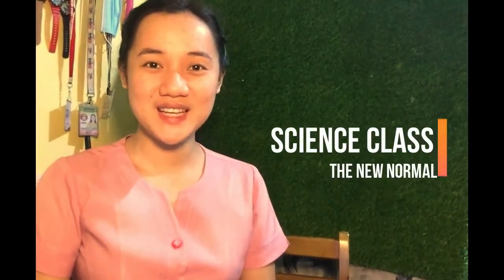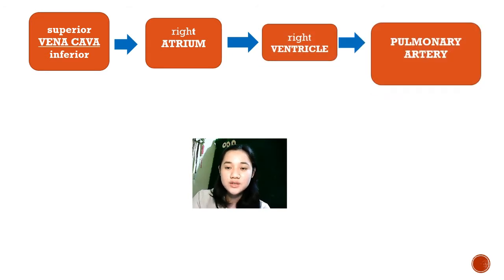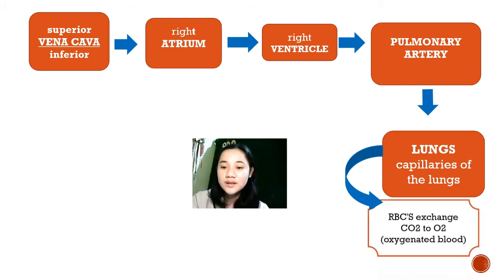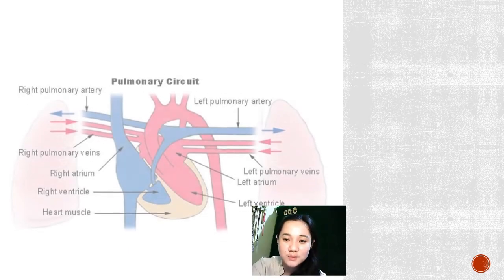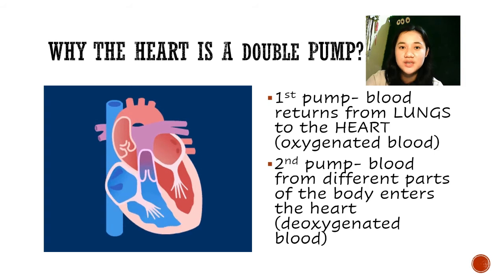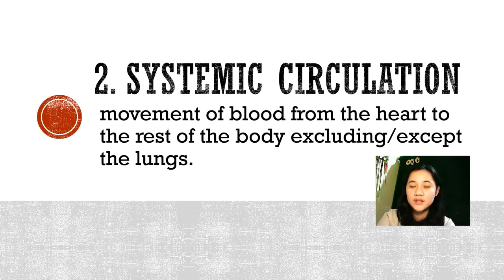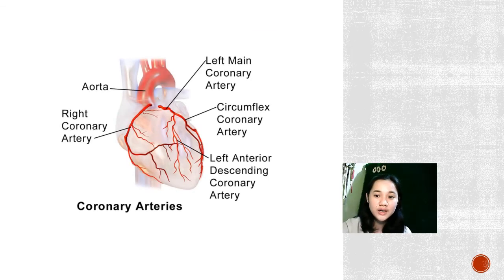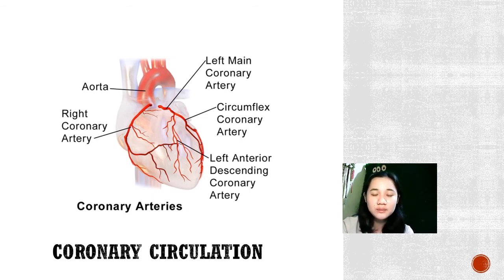GRADE 9 SCIENCE E4 Types of Circulation and the Relationship of Circulatory and Respiratory System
After watching the video, you will be able to; explain the different types of circulation and explain the mechanism of how the respiratory and circulatory systems work together.